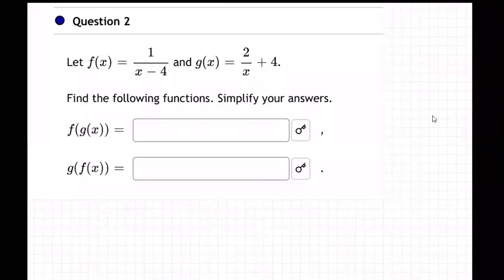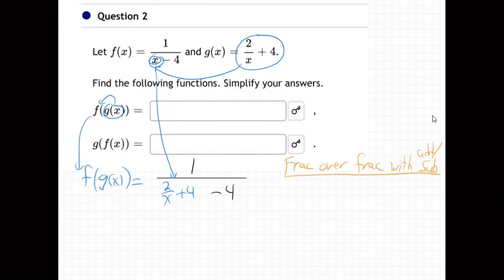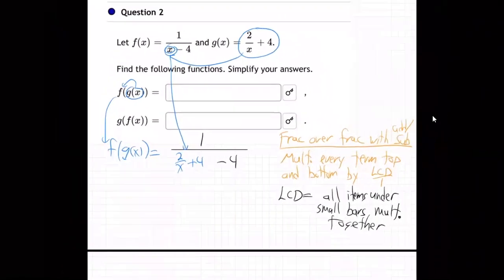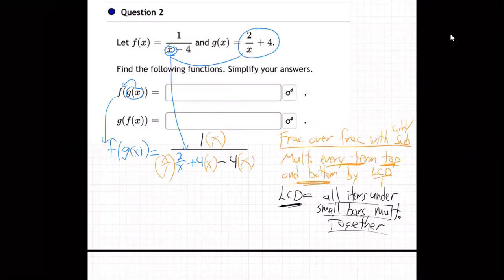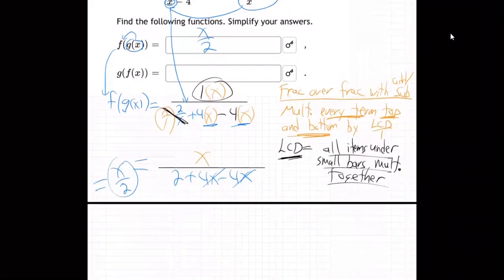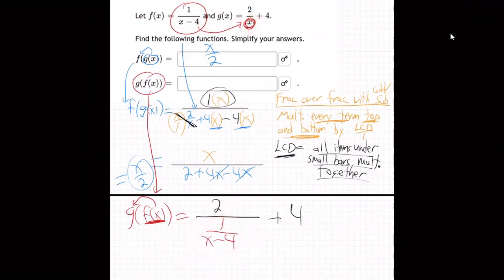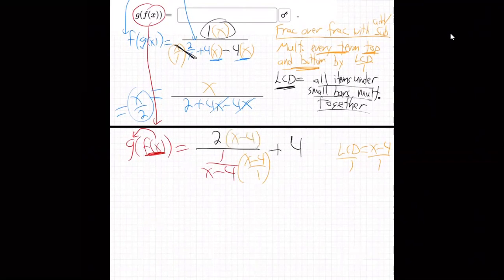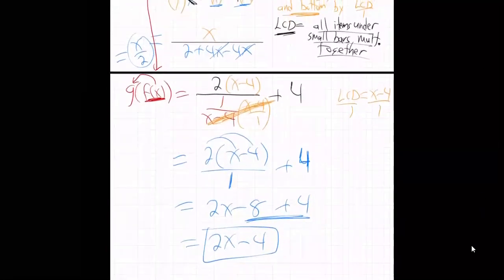m3a-3.4 Lecture HW - 2